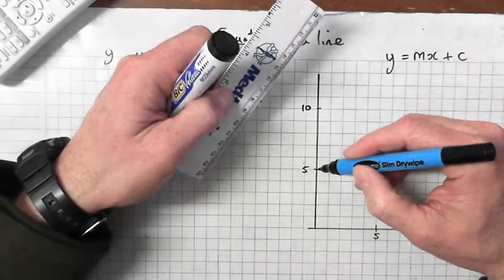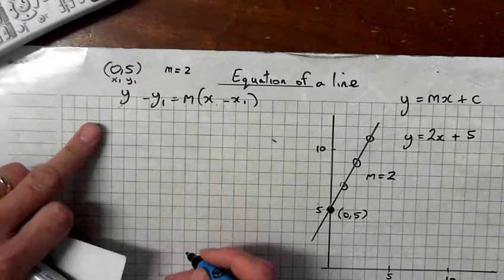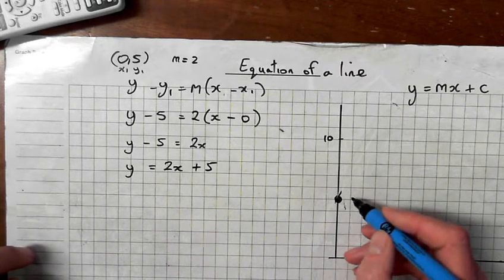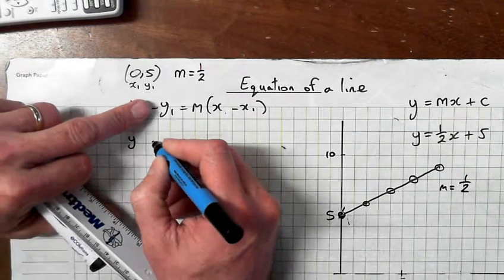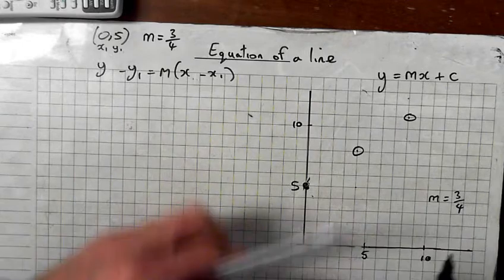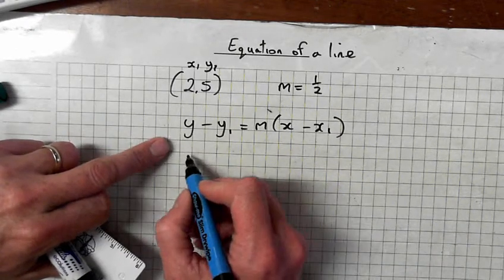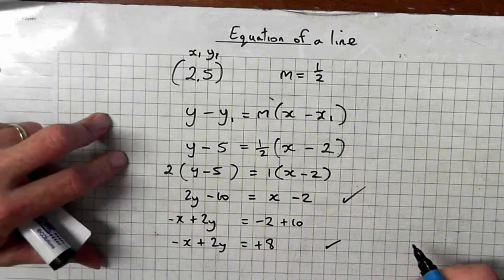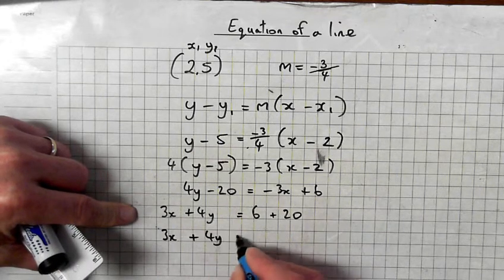Geo Equation of Line y y1=x x1